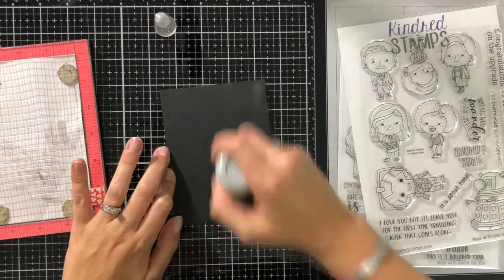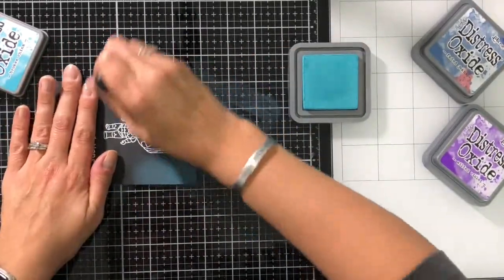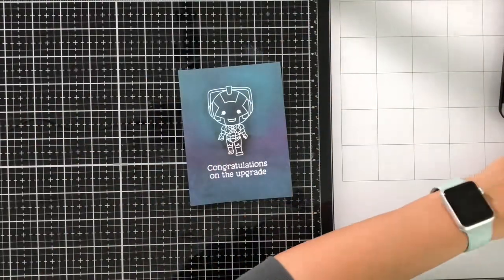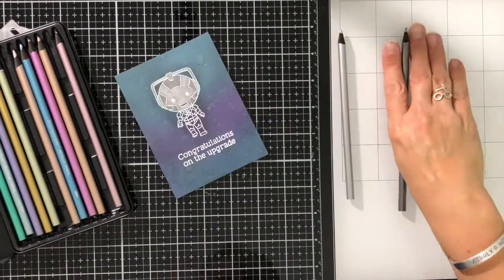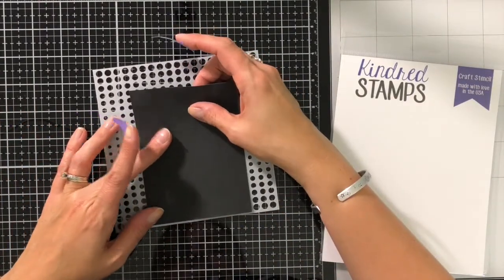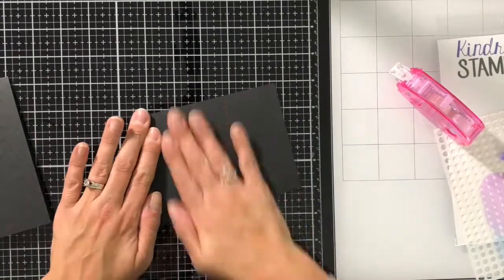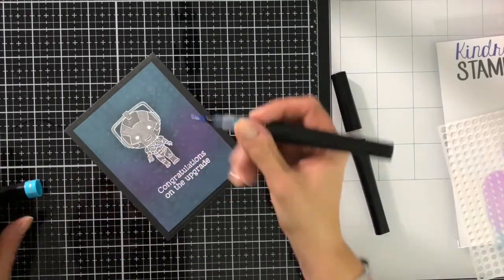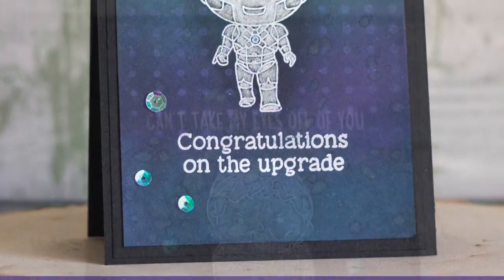Kindred Stamps December Release!!!!